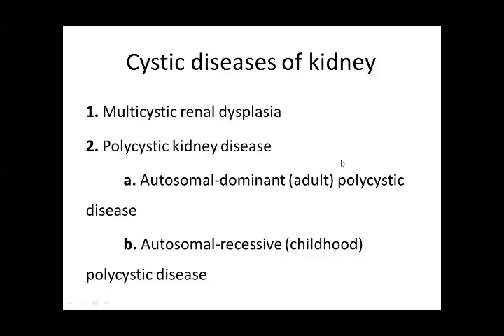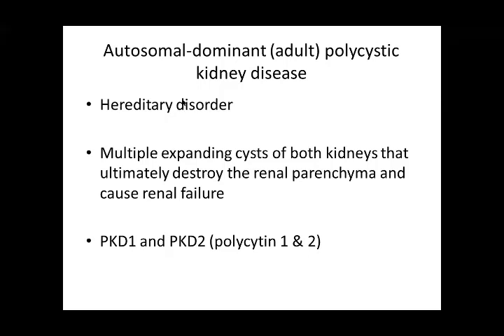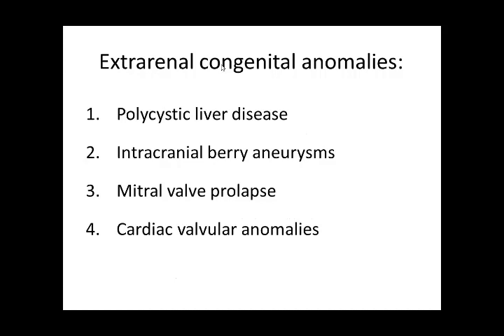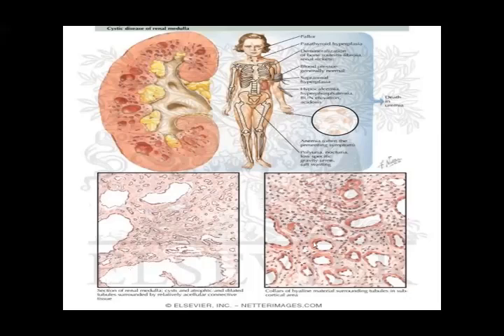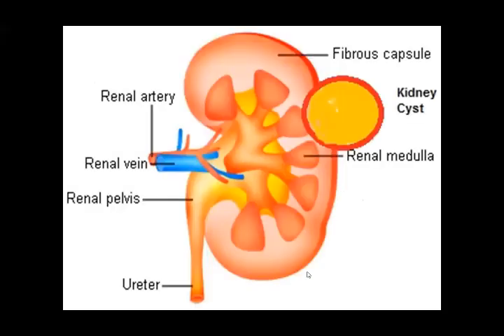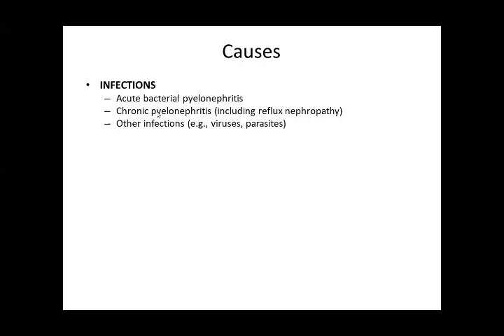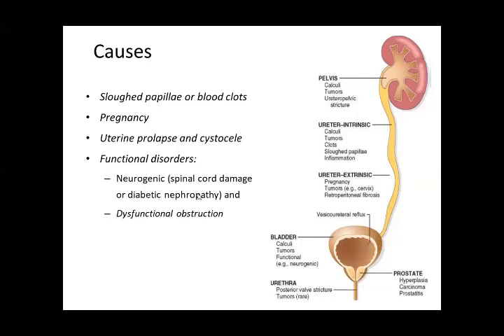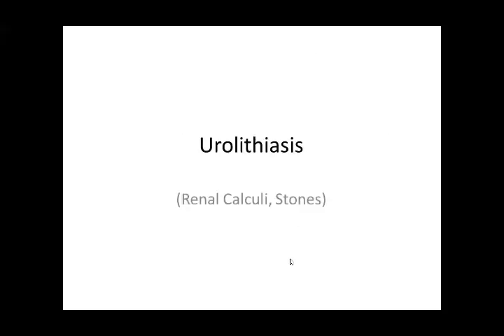6 30 2020 MGT Robbins 9th Ed